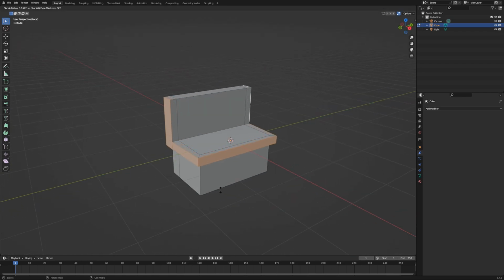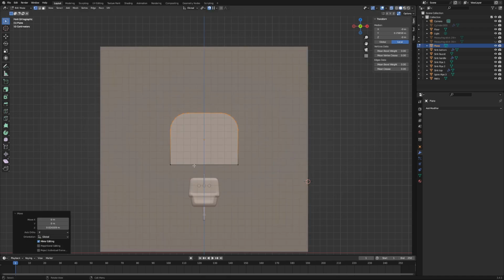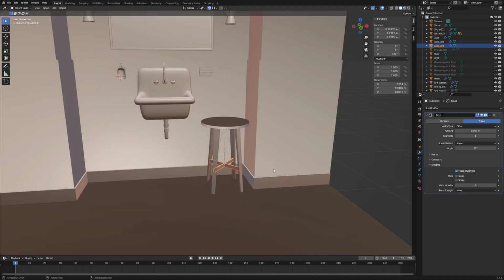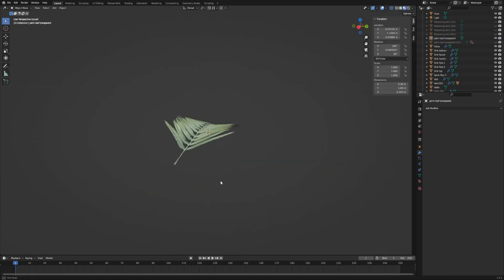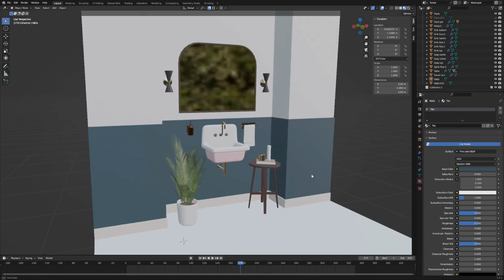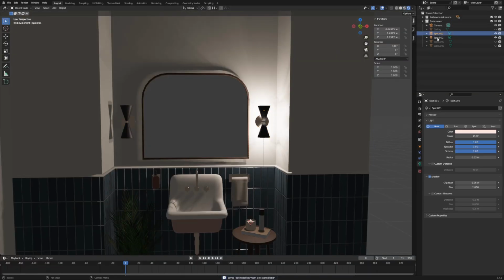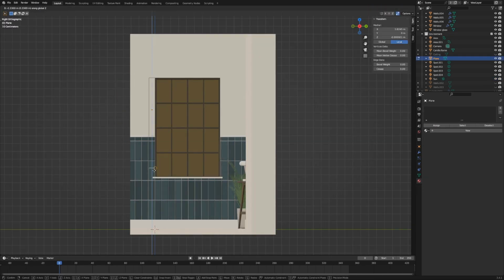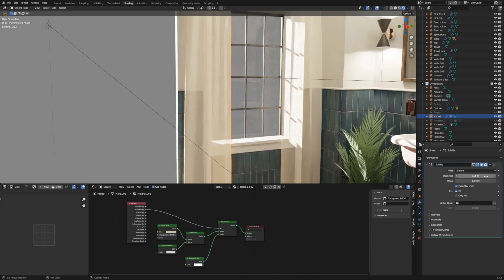3D Modeling a Dollhouse Room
How I made this 3D model of a little bathroom scene, in the style of a dollhouse room or miniatures. This is a speed build with walkthrough commentary about how I modeled this scene in Blender, using procedural textures and a cloth simulator. I hope you enjoy!

CHAPTERS
00:00 Intro
00:23 How I 3D modeled the sink
1:40 3D modeling the rest of the scene
05:08 Adding textures
07:00 Setting up lighting
09:08 Outro